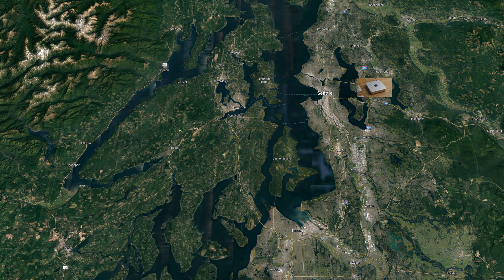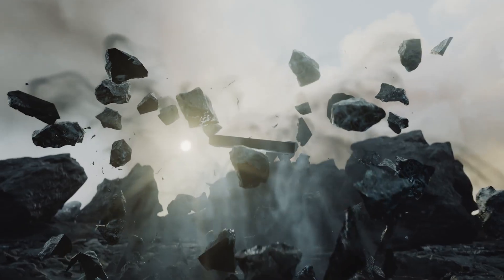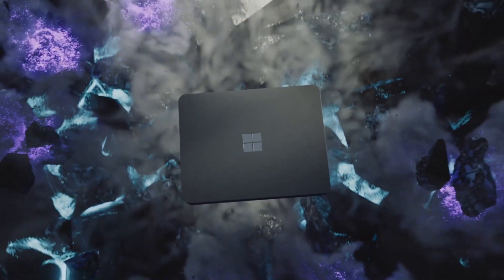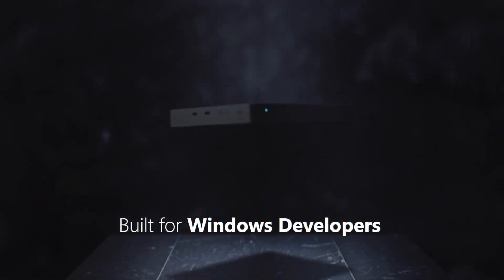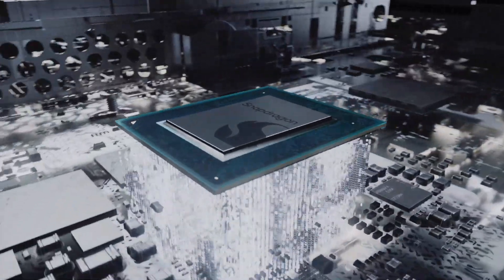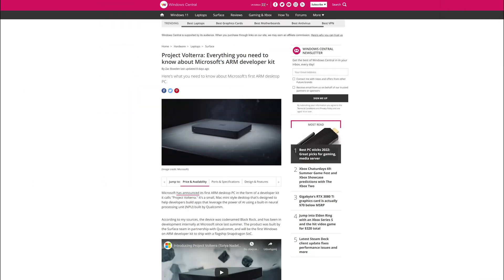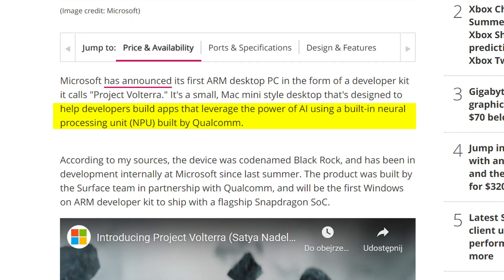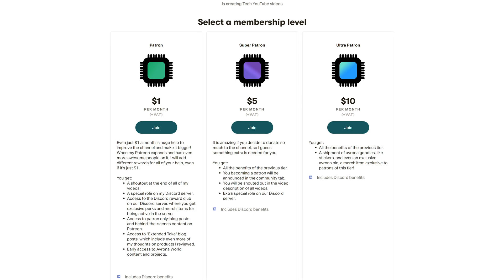Windows on Arm: FOR REAL THIS TIME! Microsoft Project Volterra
Windows on Arm has been off to a rough start, but that doesn't mean Microsoft will not continue trying to make Windows 11 on Arm a thing! It looks like they are being really serious about it now with Microsoft Project Volterra, announced at Microsoft Build 2022! This Windows Arm PC looks like just another Arm Mini PC, like a Windows Mac Mini. So is this the gateweay to mass adoption of Windows on Arm? Who knows, we barely know anything about it.